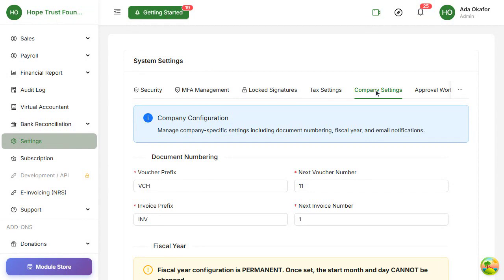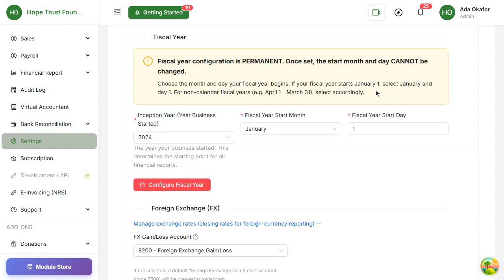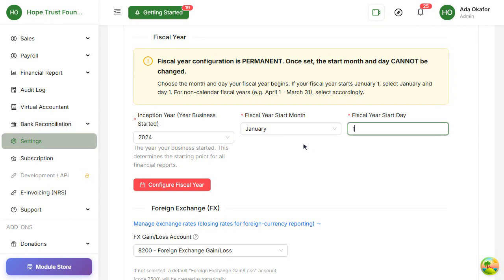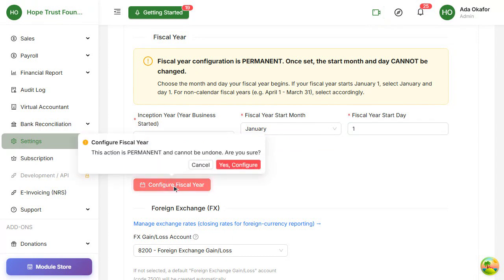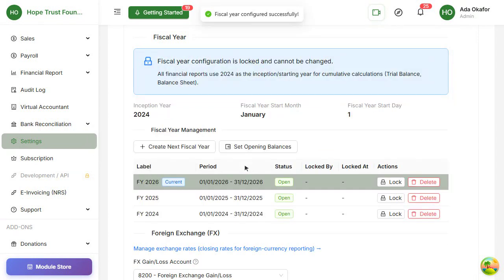Set the Fiscal Year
Before recording any donation, set your fiscal year under Company Settings. Donations post to the general ledger, so a fiscal year must cover the donation date; ZetaFisc blocks posting until it is configured and shows you exactly where to set it.